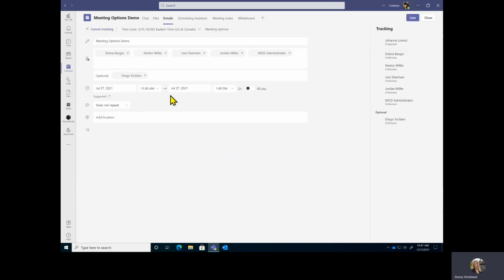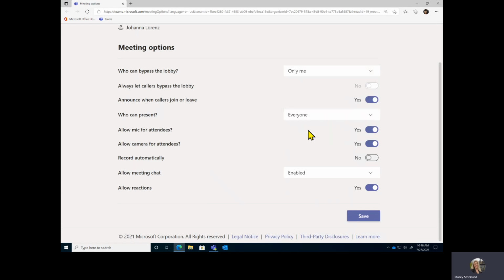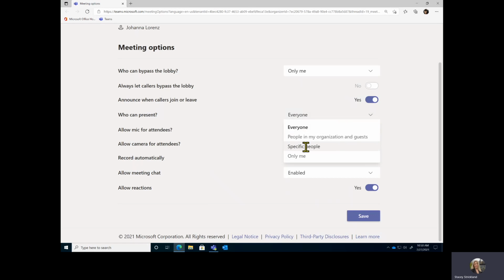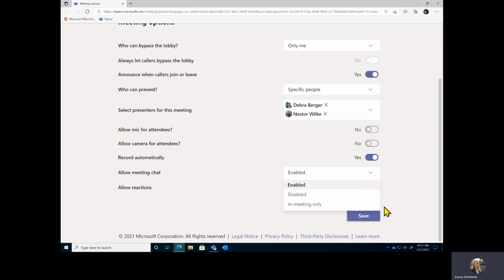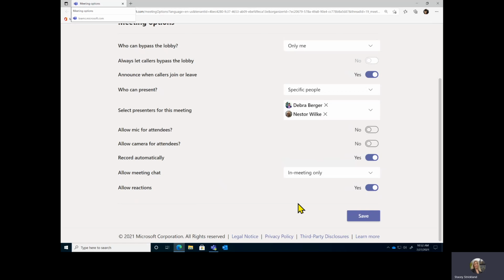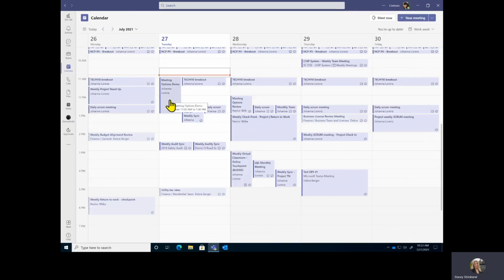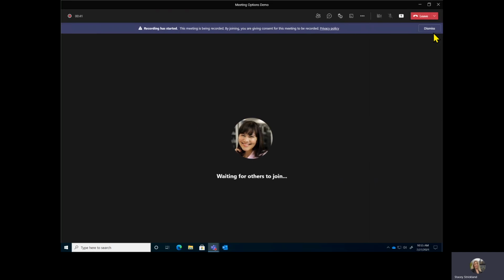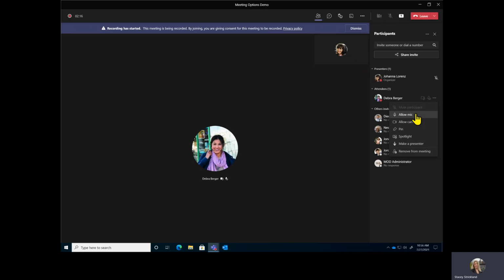Overview of Meeting Options in Microsoft Teams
Video to help you understand meeting options in Microsoft Teams